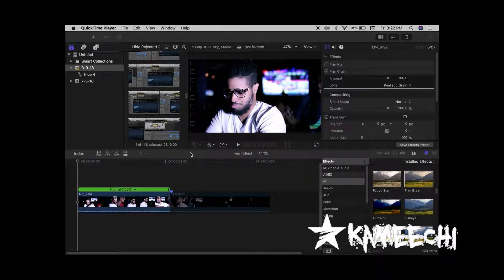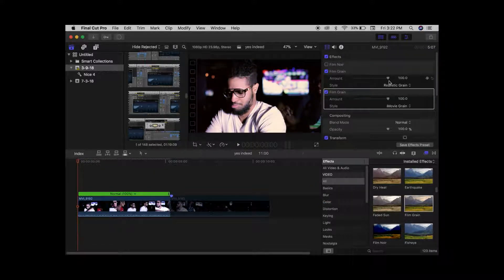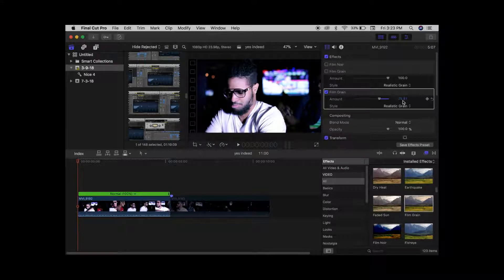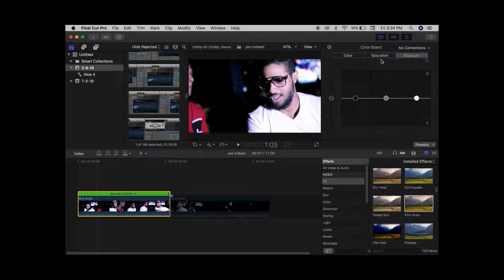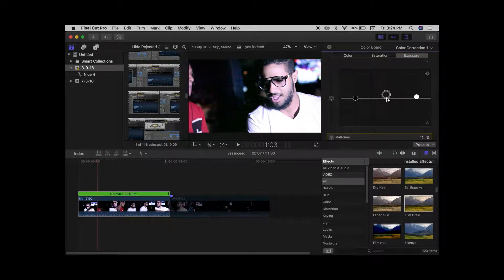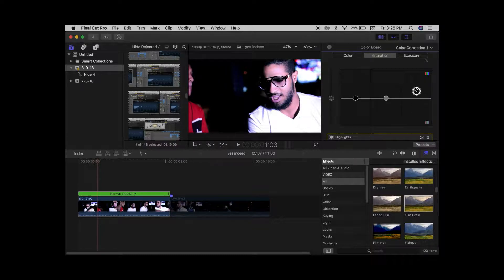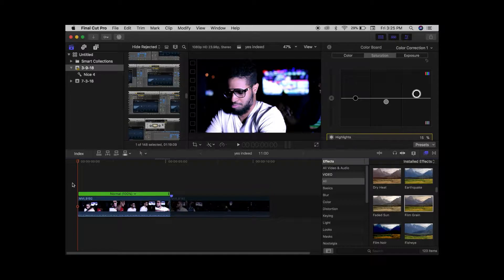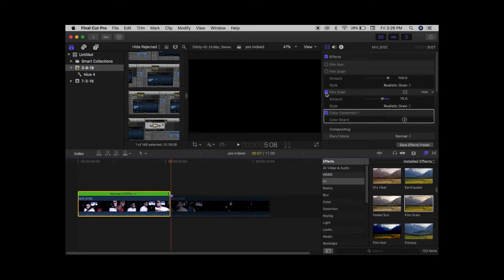How To Use the Film Grain Effect in Final Cut Pro X [Tutorials by Kameechi #17]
In this video KAMEECHI shows you How To Use the Film Grain Effect in Final Cut Pro X . Thank you for watching, I hope you guys learn something that will help you create great music.

KAMEECHI is currently working on his EP his experience page is called

Follow KAMEECHI